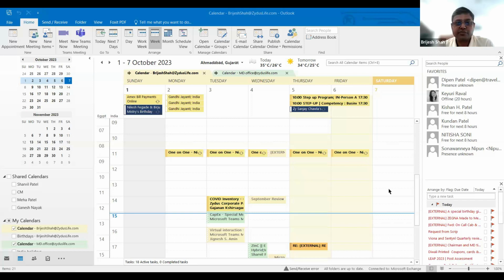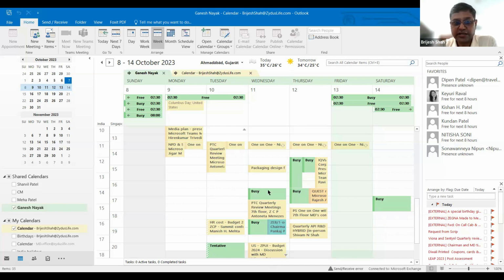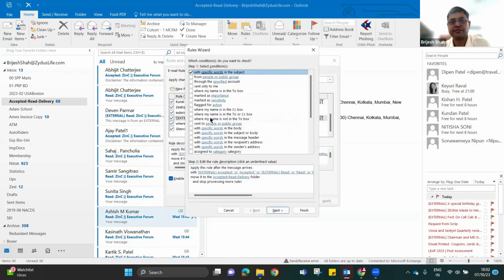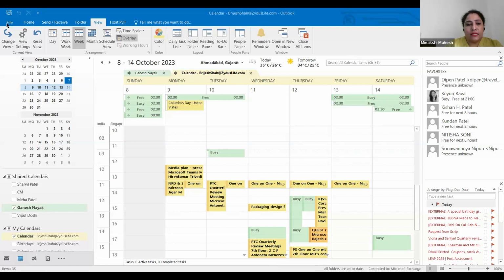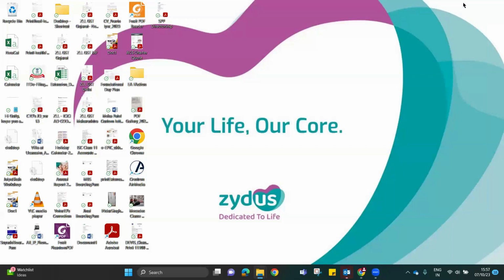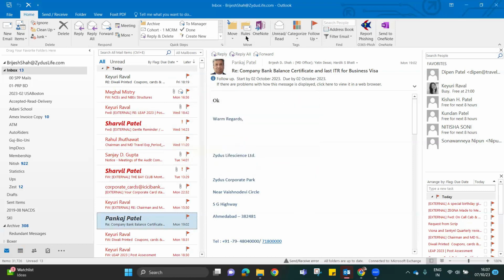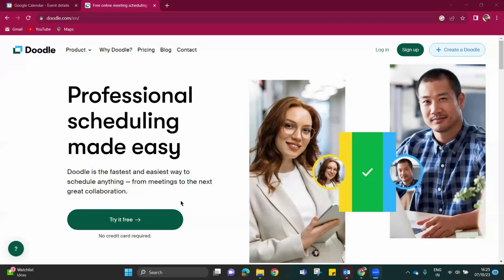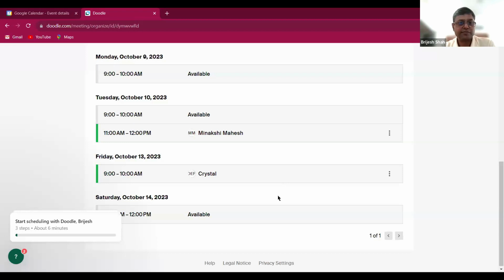EAF COMMUNITY LEARNING - OUTLOOK AND CALENDAR MANAGEMENT SEASON 1 EPISODE 7 BRIJESH AND MINAKSHI